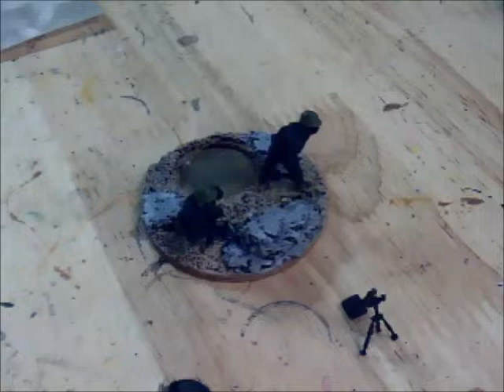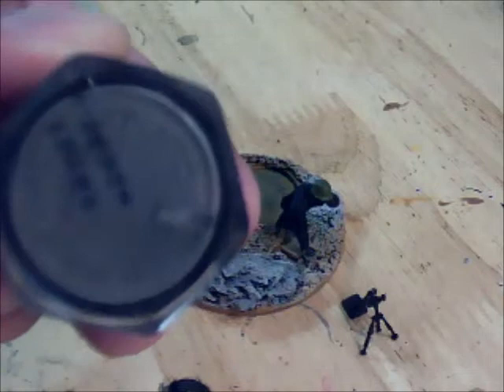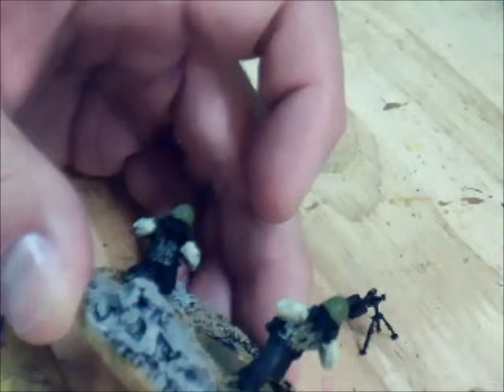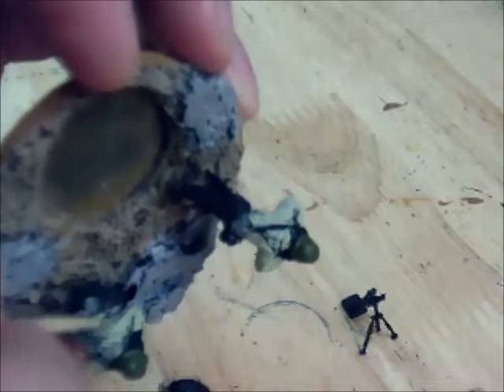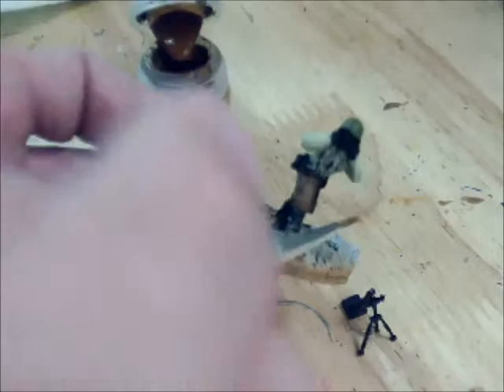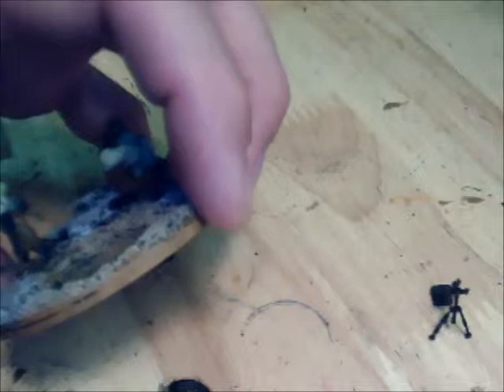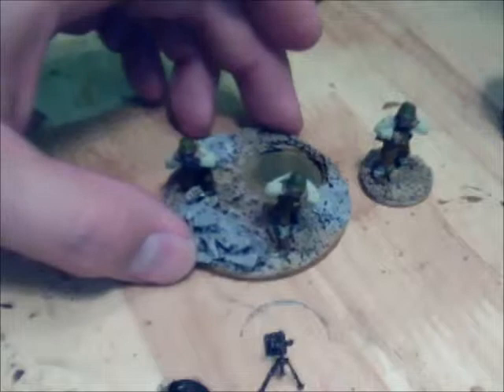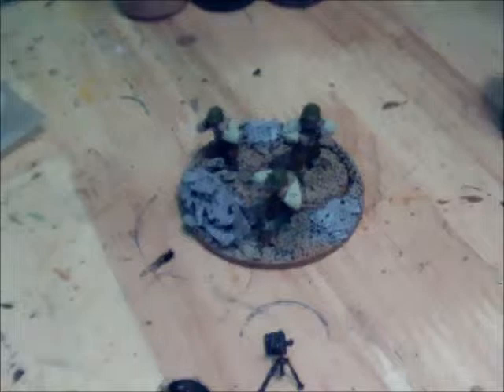Basing and Painting a Bolt Action 28mm WWII Medium American Mortar set part 4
The last in my four part series of basing and painting an American Medium Bolt Action Mortar team by Warlord Games.